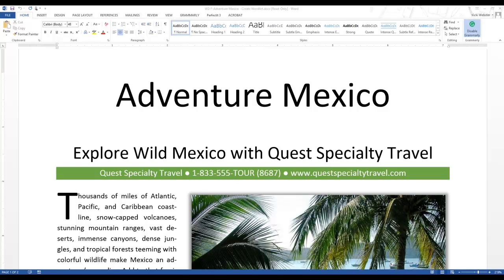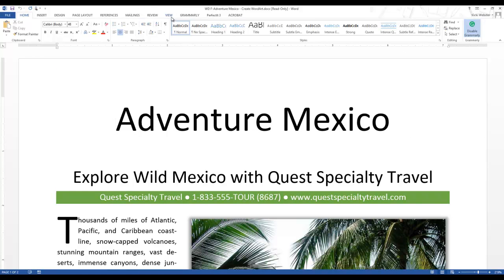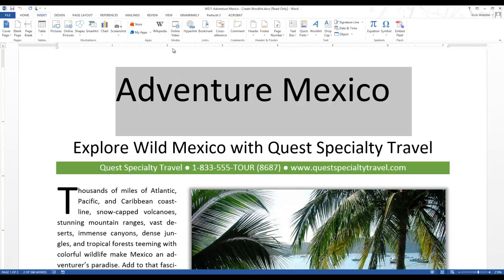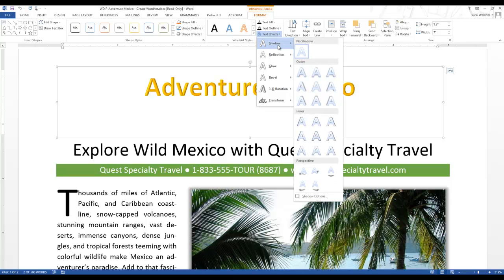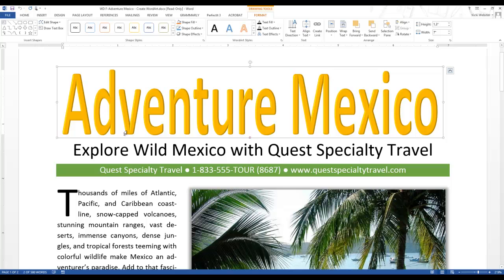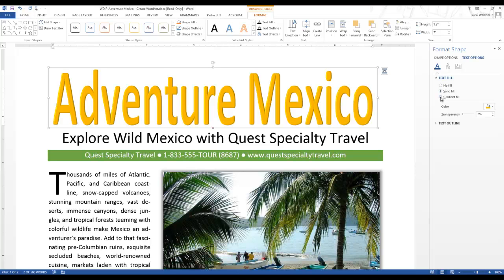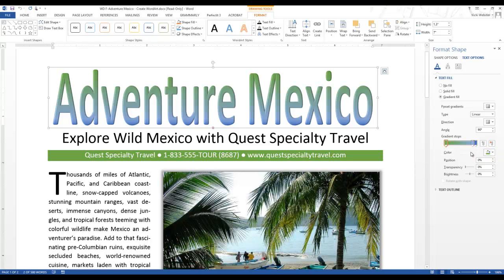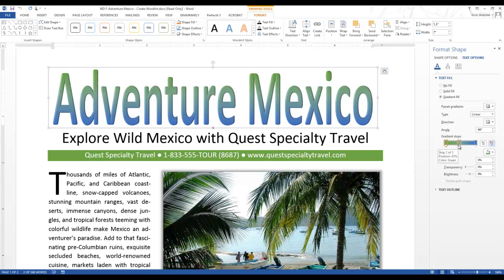Word 2013 Unit F Create WordArt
Demonstration of creating WordArt in Microsoft Word 2013.